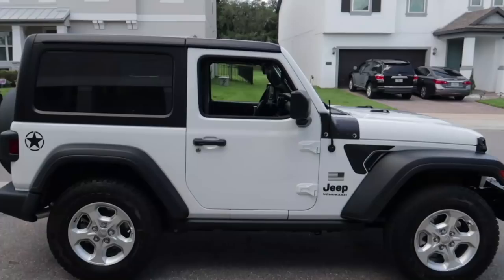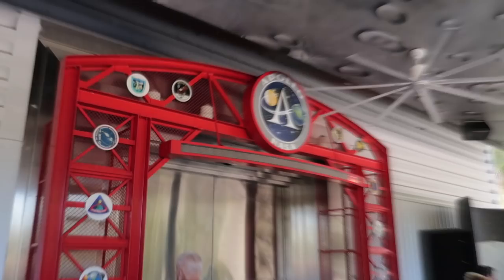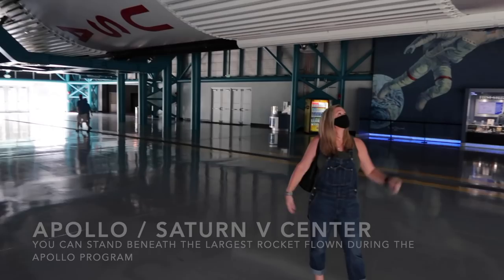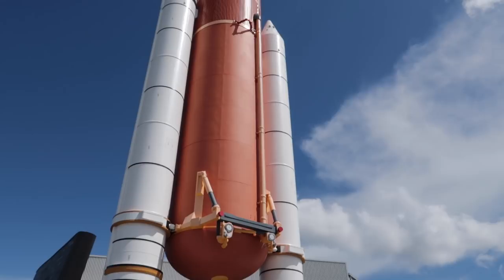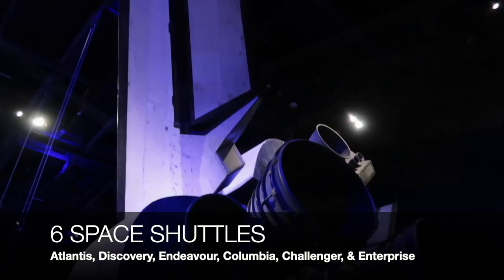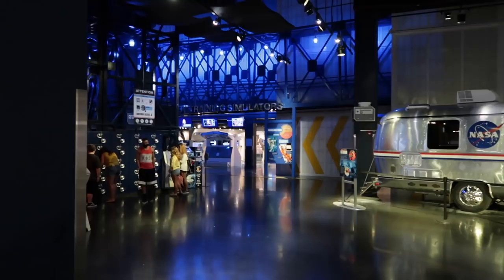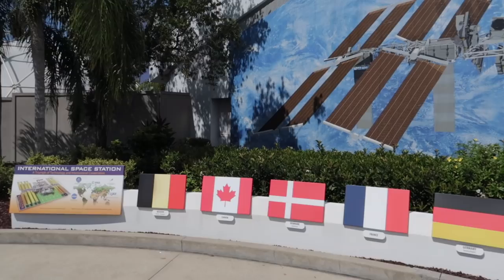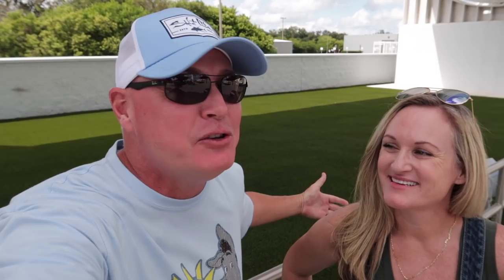Exploring Kennedy Space Center | To Infinite and Beyond!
RixFlix presents the Rix Road Trips channel.  This is an adventure travel channel focused on fun excursions and things to do on your Florida vacation besides going to Disney World and Universal Studios.

We love the theme parks (that's why we have a whole other channel dedicated to them) but there is so much more fun to be had in Florida.  Your Florida vacation should include Florida beaches, Florida springs and Florida land activities.

If you're in the mood for adventure travel, see what we have to offer.  Next time you're on your Florida vacation, plan a fun excursion to the great outdoors.

Adventure is out there, you'll find it on a road trip.